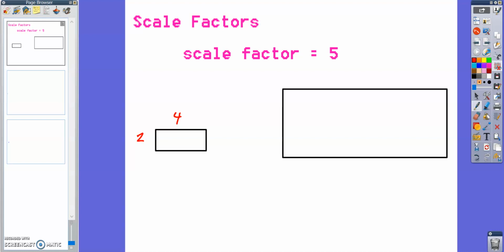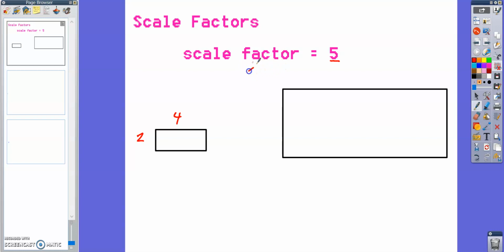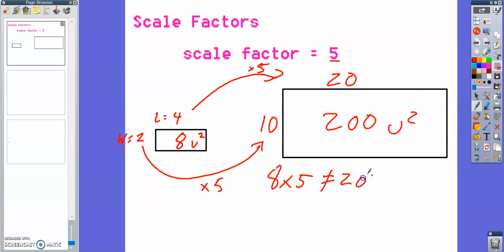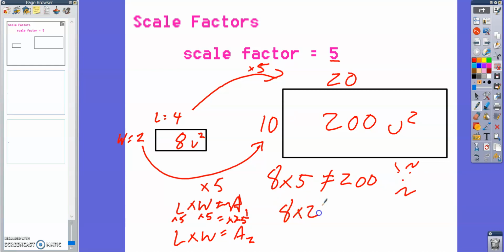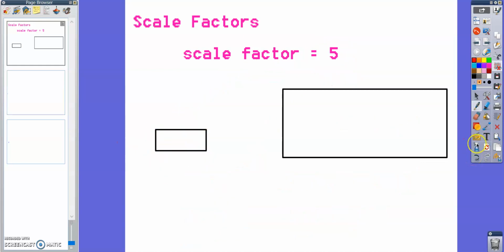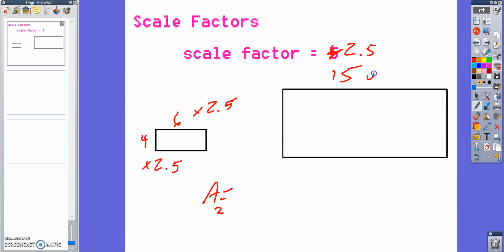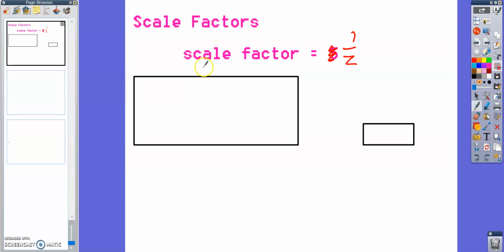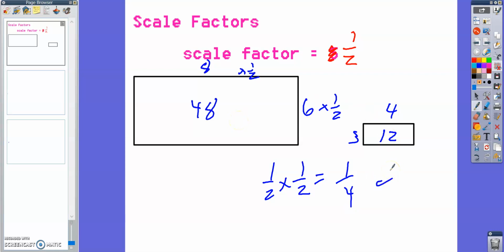Scale Factors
Scaling shapes up (and down) using scale factors! Not so tough.